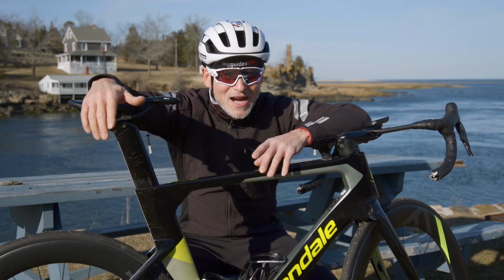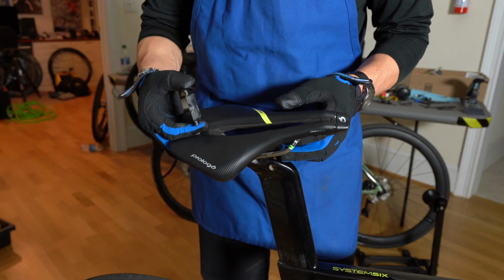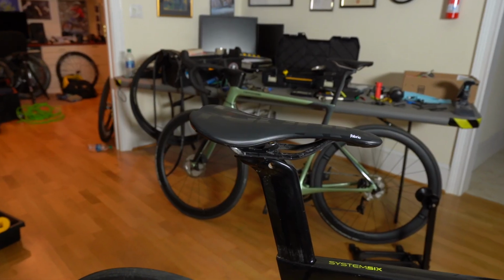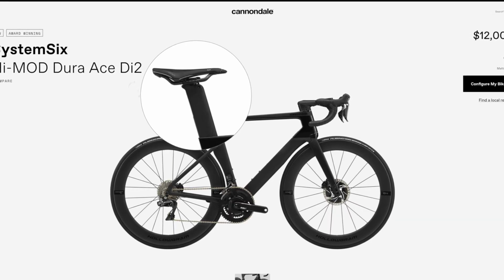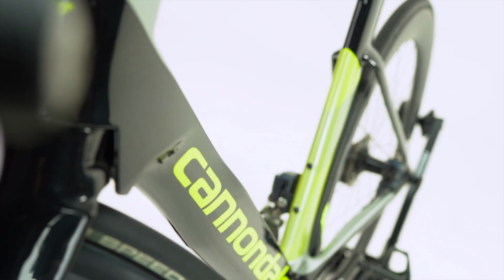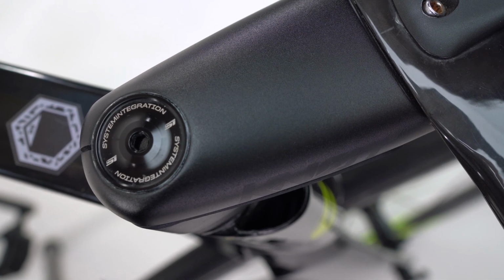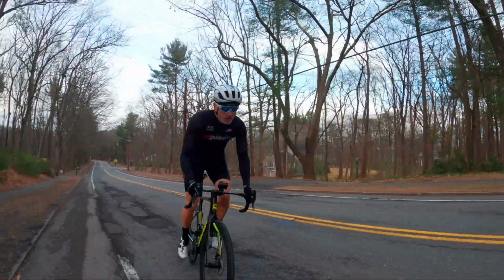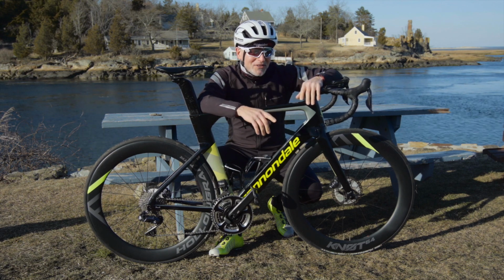Handlebar Swing Issue • How To Buy A Bike BONUS EDIT 3 • Cannondale SystemSix vs. SuperSix EVO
BONUS CONTENT ALERT: It wasn’t easy making our feature length video 60 minute video "How to Buy a Bike". We had to cut out a lot of great material. So, we’re posting up some bonus sections. Although these sections didn’t make the final cut, they’re still helpful for bike buying. This video goes over a few things I noticed about the SystemSix: 1) How I dialed in my seating position. 2) The cable free frame management system that allows for the most aero design possible but also causes a potential bar swing issue. Watch the video to find out more.

Check out the full length "How To Buy A Bike" Cannondale SystemSix & Supersix Evo Aero versus All Around comparison video at this